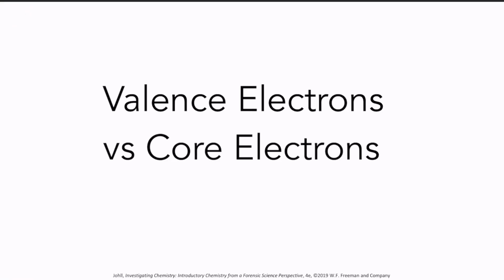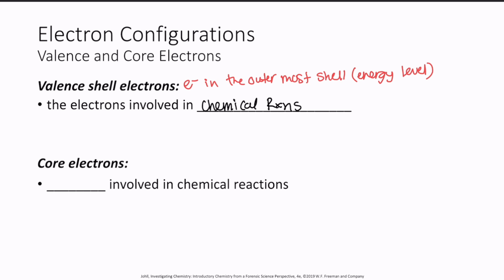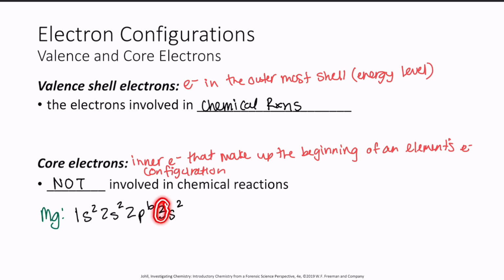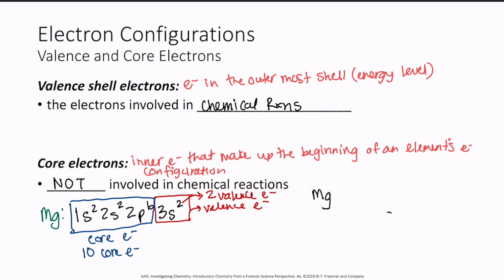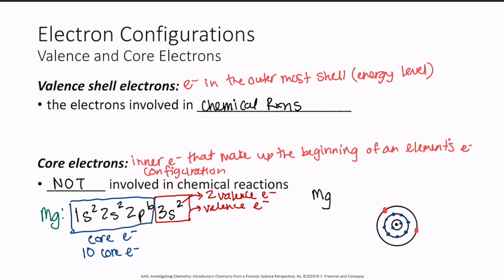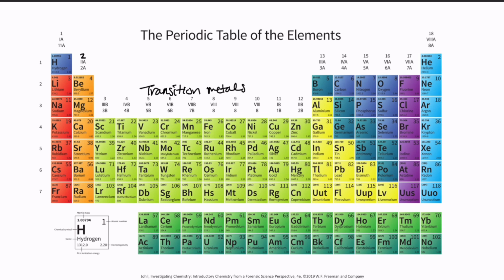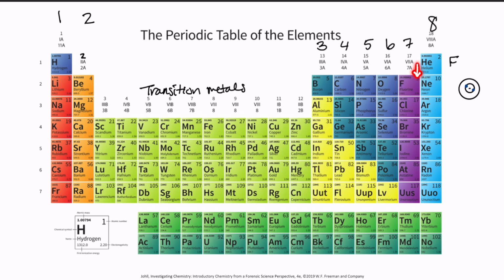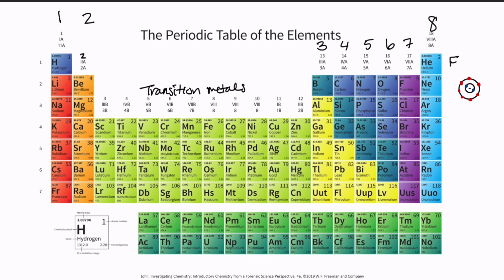CHEM& 110: Valence Electrons